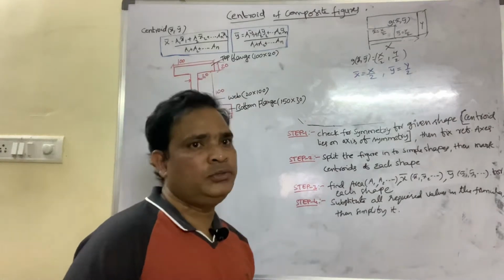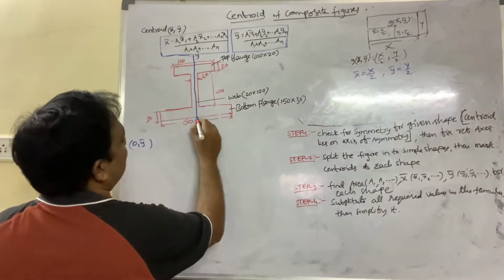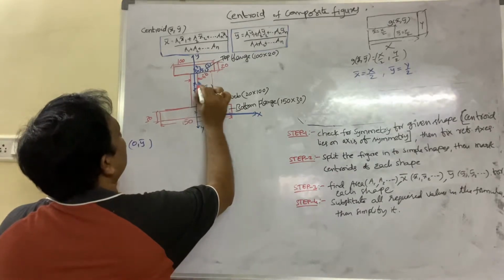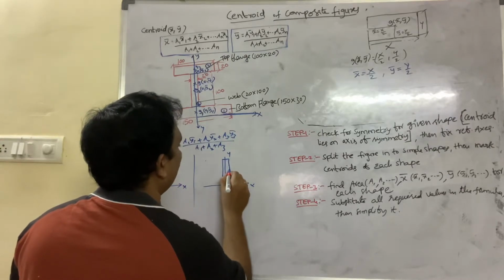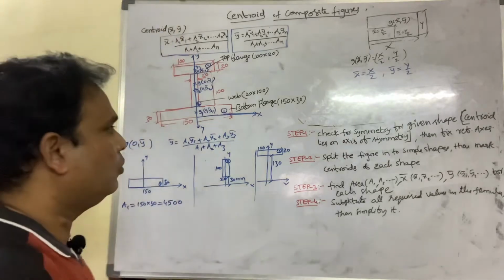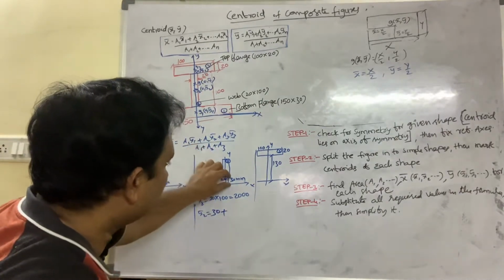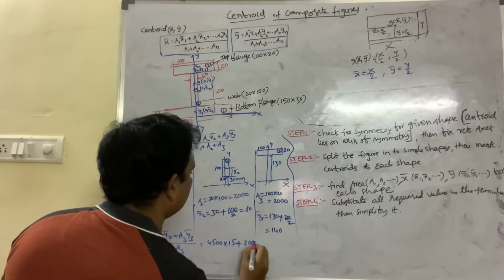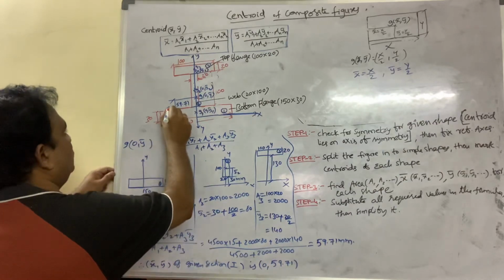AR Academy Engineering mechanics centroid I section